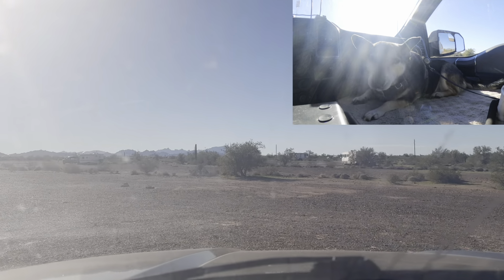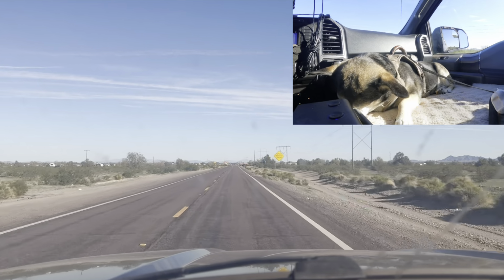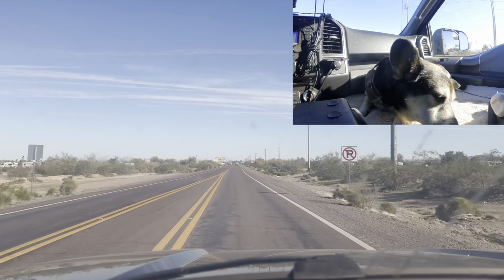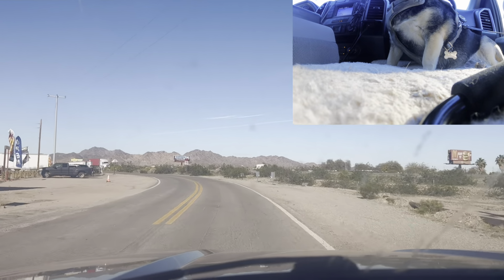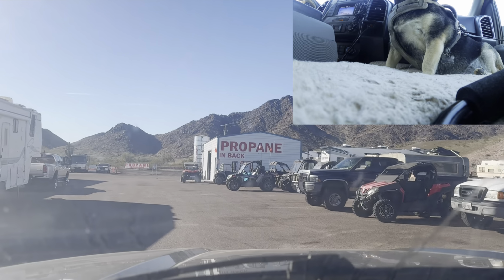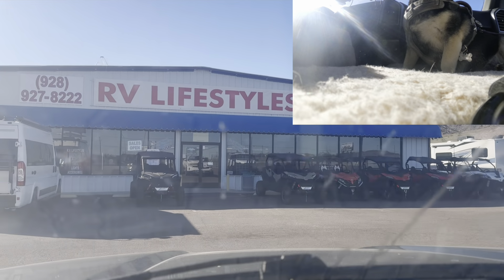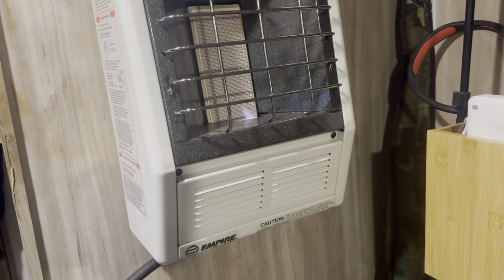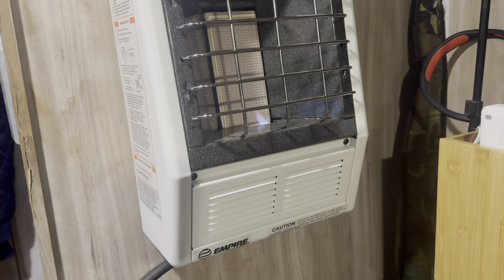INCREDIBLE RV REPAIR STORY!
You never knew you had to acquire Sherlock Holmes detective skills to solve what seemed to a simple propane problem!

This story proves the Homes adage: When you eliminate the impossible, whatever remains, however improbable, must be the truth.

This was likely due to the high salt content of the water I was using in the humidifier. Going to try distilled water next.